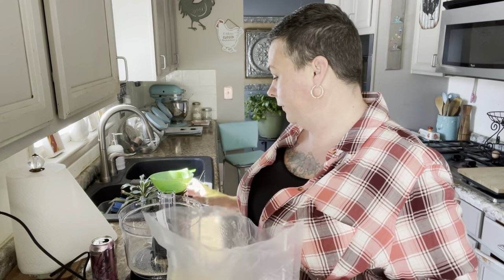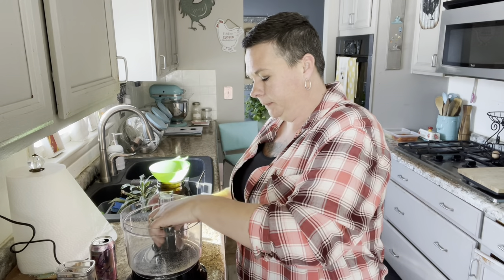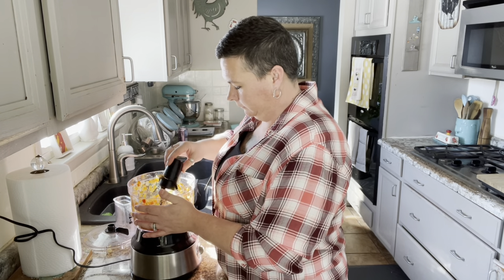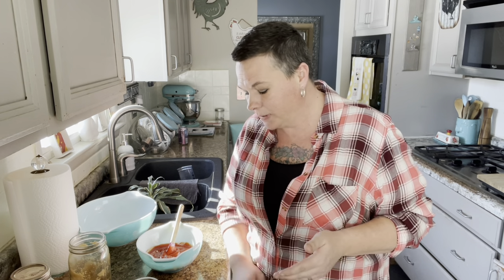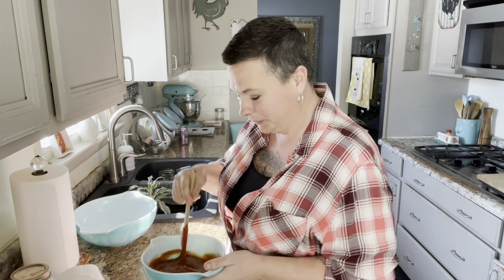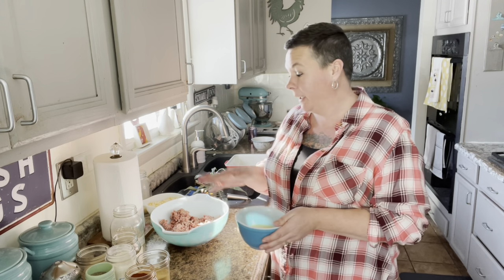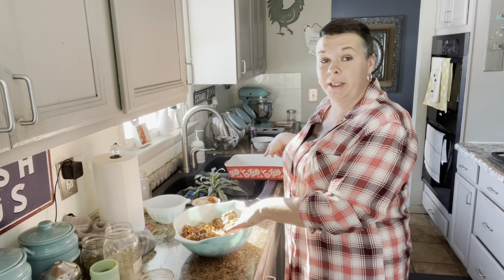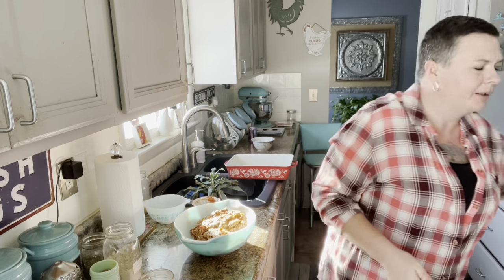The best meatloaf recipe EVER!